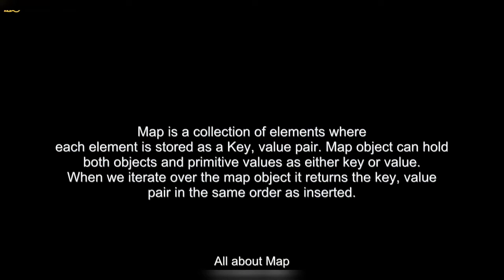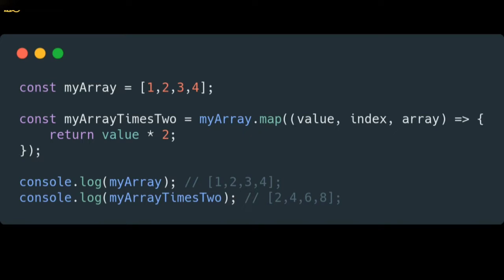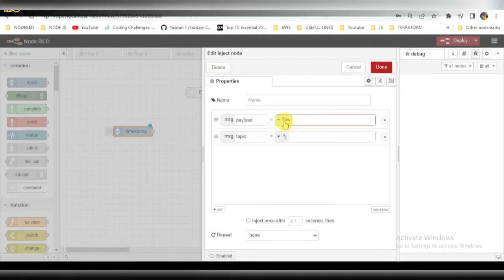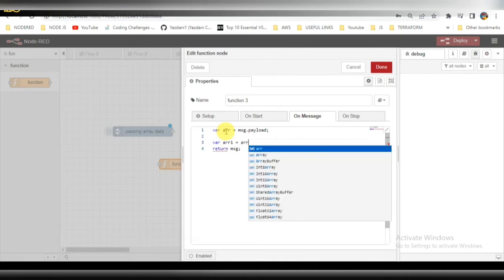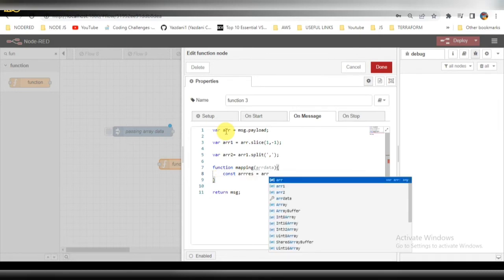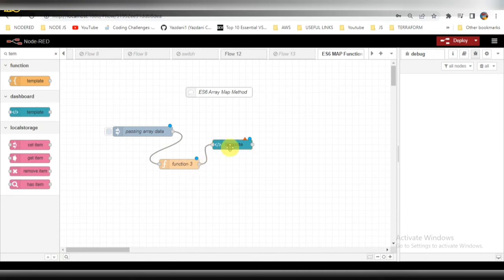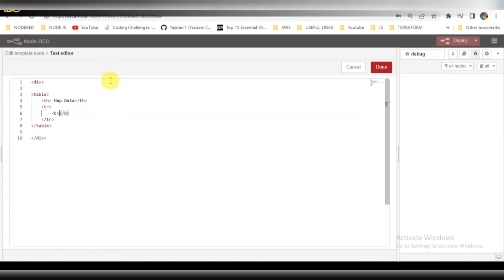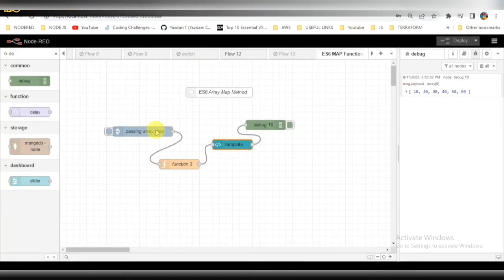JavaScript Array Map Function In NodRed? Here's How noderedtutorials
Hi
In This video i have tried to implement JavaScript es6 map method using the node red hope you liked my content

gpay:sandy.joshi5@okicici

JavaScript Array Map Method Practice in 5 Minutes
map method in javascript
javascript array function
map Array Method | JavaScript Tutorial
Pure function
Javascript Array Map Function In Nodered? Here'is How
Javascript Array Map Function In Nodered
FIRST CLASS FUNCTIONS 🔥ft. Anonymous Functions MAP